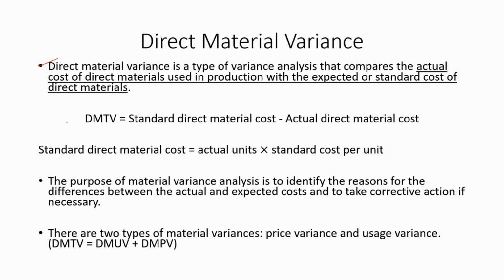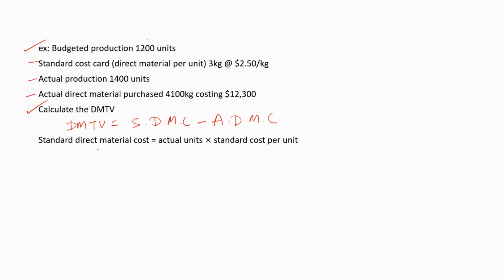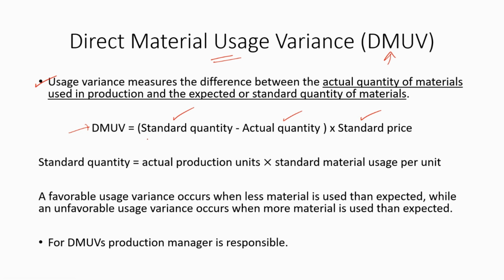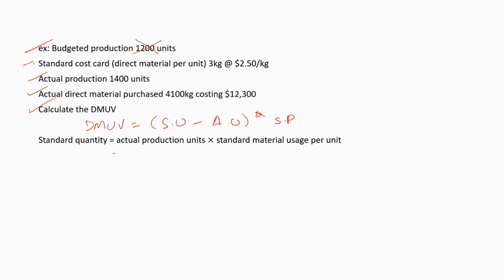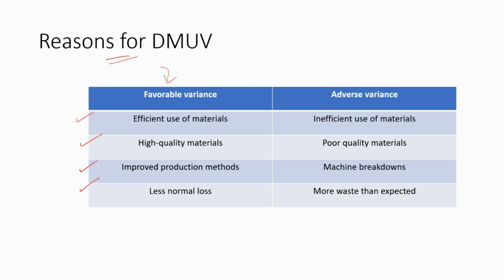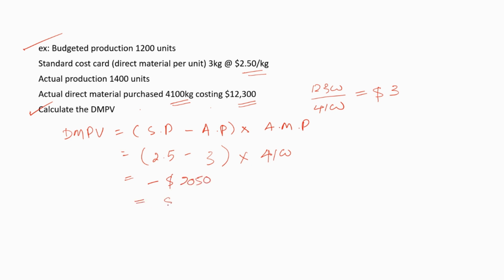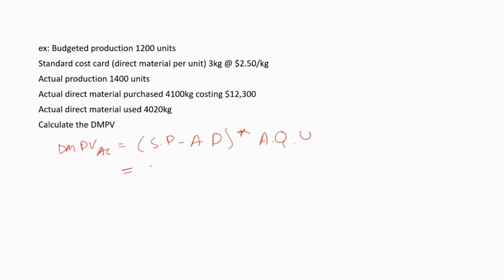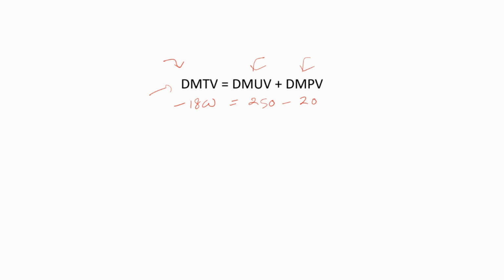BA2 | Direct Material Variance | CIMA | cimaselfstudy.com | Free CIMA Study Materials